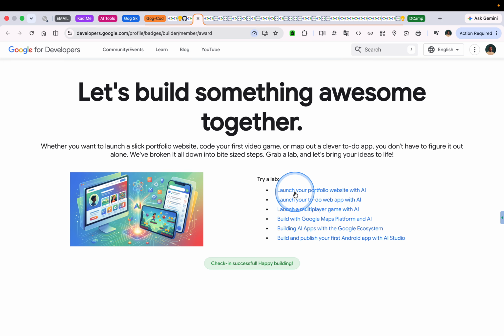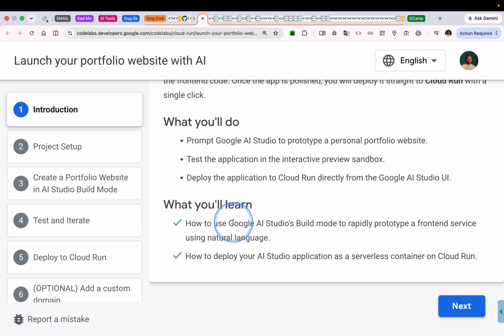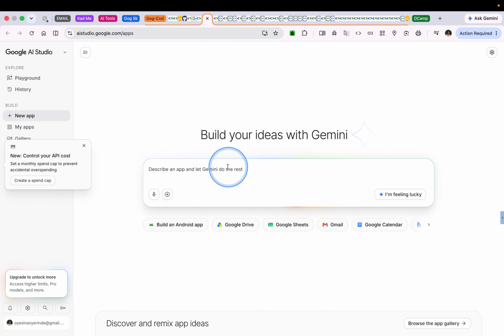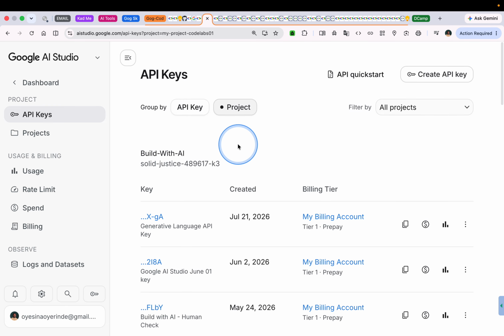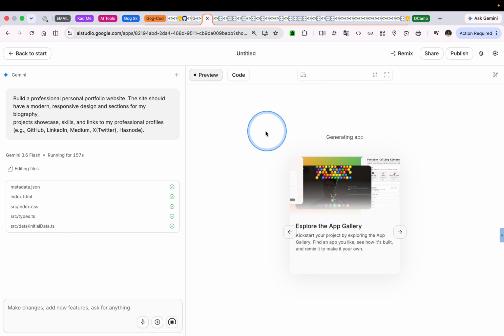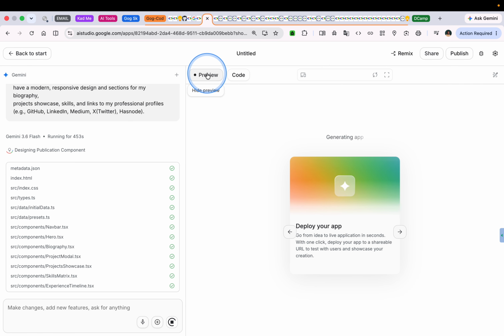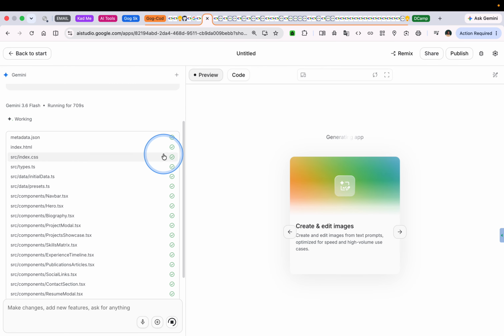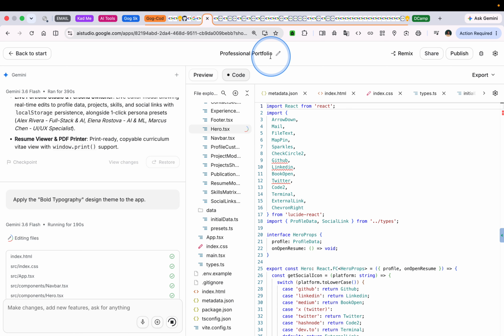Launch your portfolio website with AI Codelab Part 01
In this codelab, I built a personal portfolio website. The AI Studio agent wrote the frontend code. Once the app was polished, it deployed it straight to Cloud Run with a single click.

What I did:
- Prompted Google AI Studio to prototype a personal portfolio website.
- Tested the application in the interactive preview sandbox.
- Deployed the application to Cloud Run directly from the Google AI Studio UI.

What I learned:
- How to use Google AI Studio's Build mode to rapidly prototype a frontend service using natural language.
- How to deploy AI Studio application as a serverless container on Cloud Run.

Steps :
- Introduction
- Project Setup
- Create a Portfolio Website in AI Studio Build Mode
- Deploy to Cloud Run
- (OPTIONAL) Add a custom domain.
- Clean Up

Create a Google Account.

Set up a global external application load balancer with Cloud Run, App Engine, or Cloud Run functions